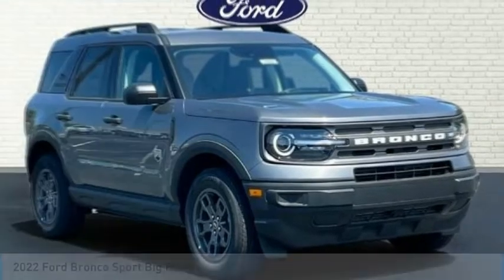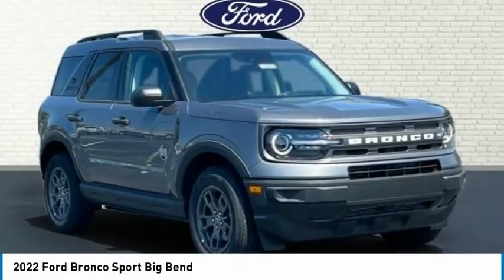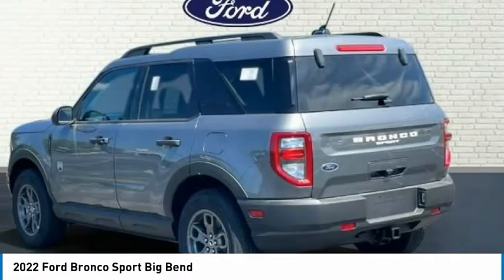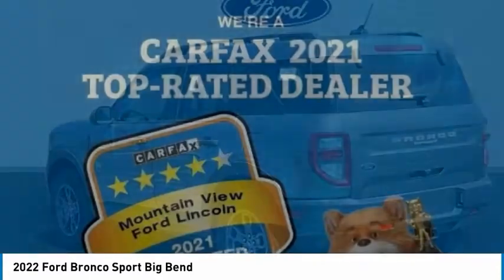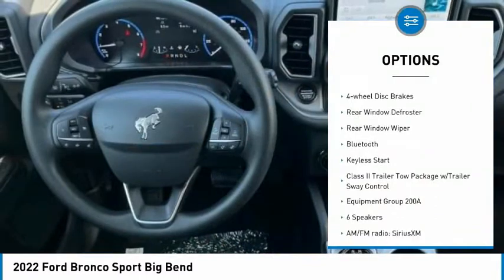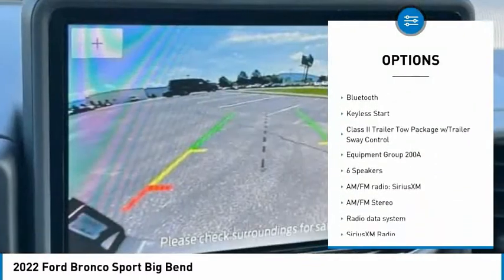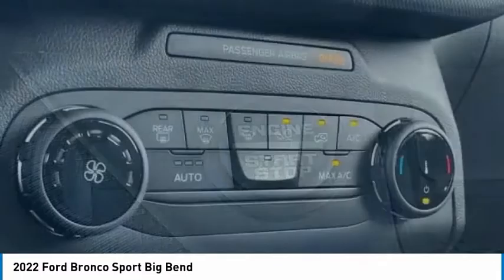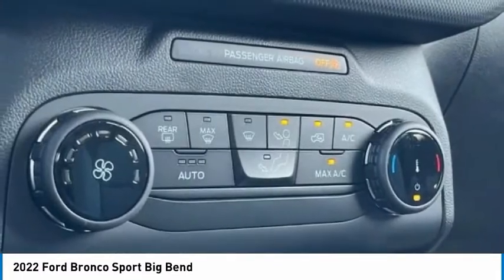2022 Ford Bronco Sport Big Bend in Chattanooga N7294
2022 Ford Bronco Sport Big Bend